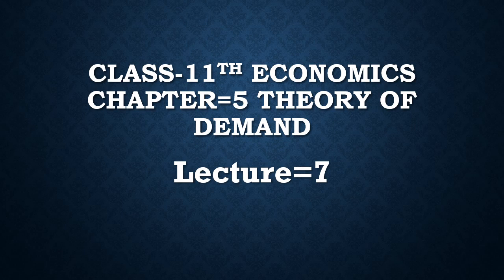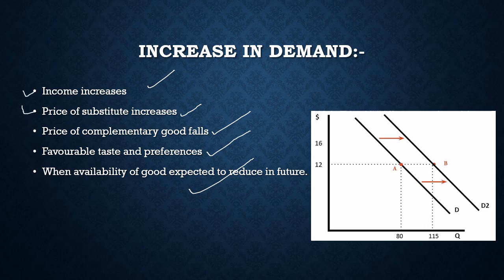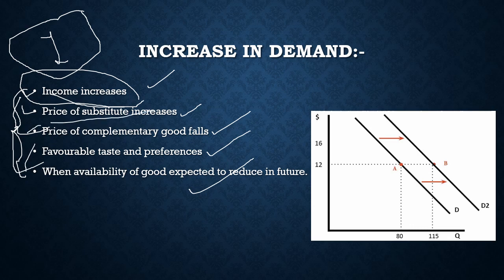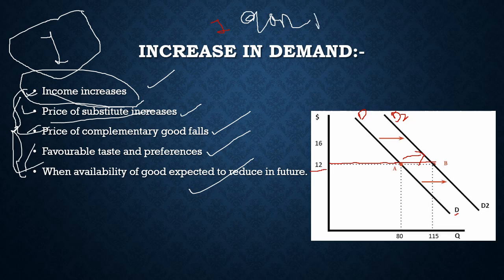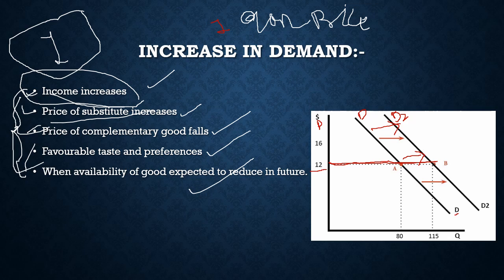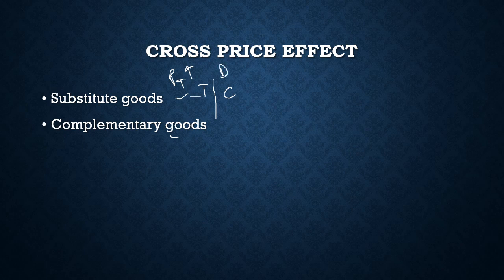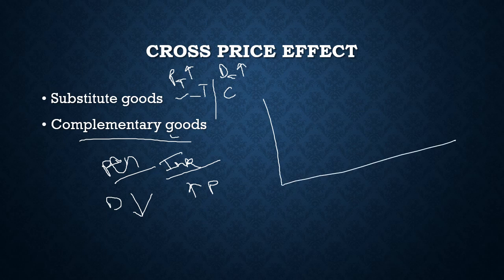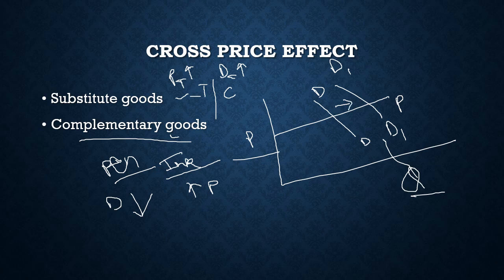Class 11th, Day-67, Economics, Chapter-5, Lecture-7, (Theory of demand),